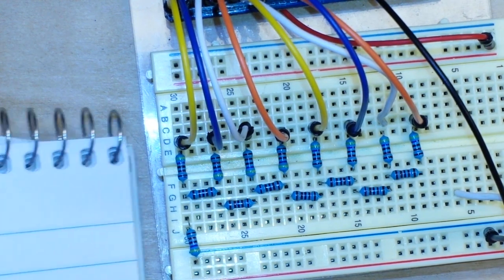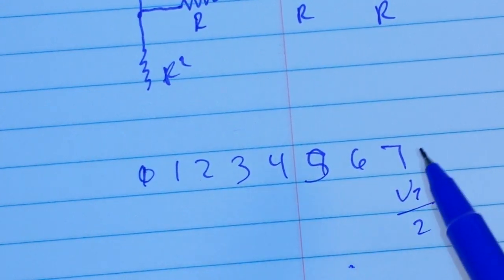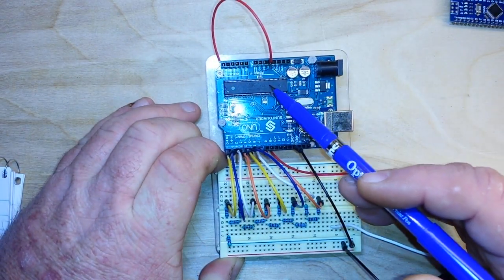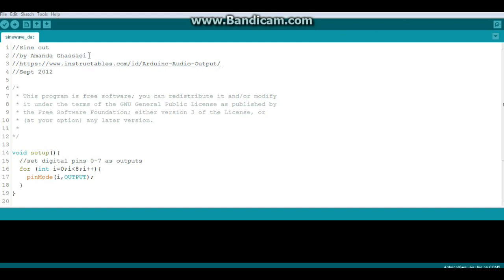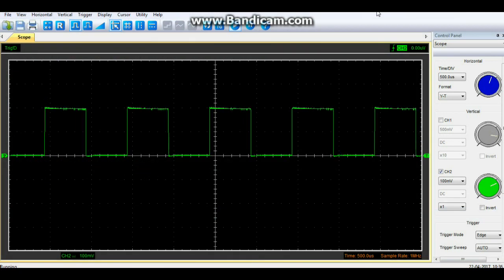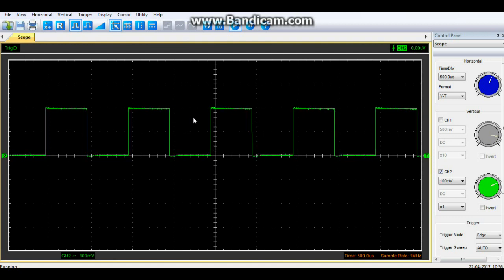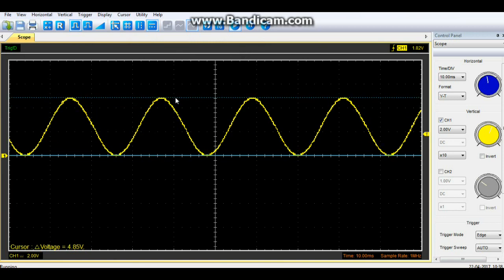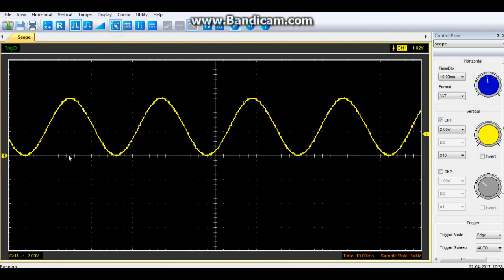Arduino Basics Digital to Analog Conversion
One of the biggest downfalls of the Arduino is that it lacks any digital to analog conversion(DAC)capabilities. Eventually you are going to want this feature, after all we live in an analog world.

The good news is that it's very easy to make a basic DAC called a R2R ladder. The R2R stands for Resistor2Resistor. The best part is that no matter how many bits(stages) your DAC contains you only need 2 values of resistors: R and 2R. So 1k and 2K or 30K and 60K or even 150R and 300R. All that matters is the ratio of 1:2.
In this video we use 22K and 47K. While not quite 1:2, with the tolerance of the resistors being low, it works quite well.